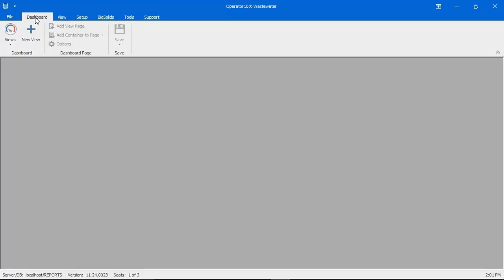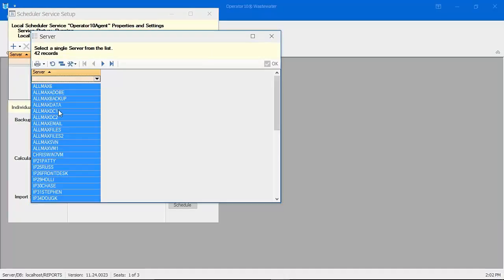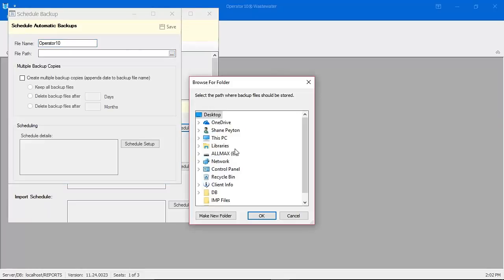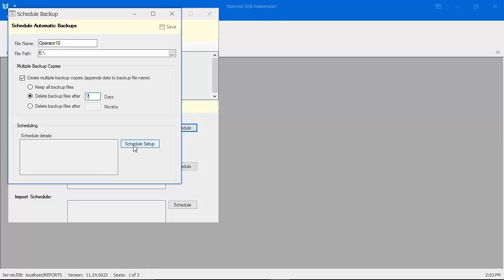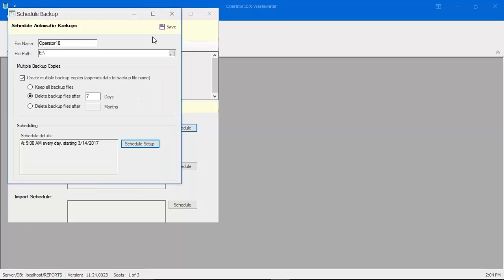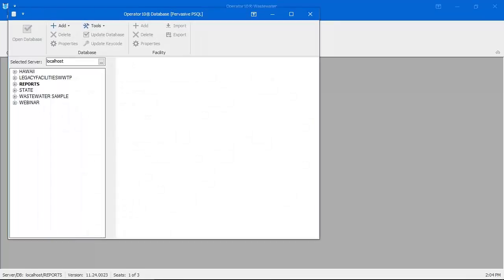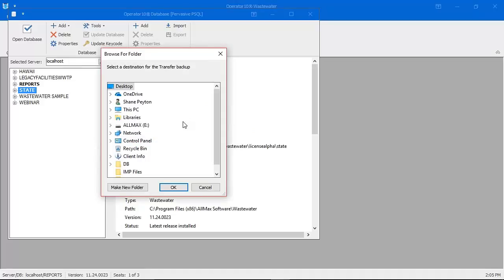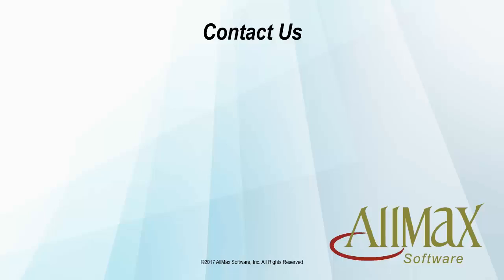Tech Tip - How to Back Up your Data: Scheduled & Manual Backups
It's important to regularly back up your critical data - in case of hard drive failure, database corruption, or a variety of other issues that may occur.

This video goes over options for users that prefer regular, Scheduled Backups, as well as the option for users that would rather perform Manual Backups.

If you would like to skip ahead in the video, helpful times are listed here.
00:19 - Why create a backup?
00:46 - Setting up Scheduled Backups
03:39 - Creating a Manual Backup